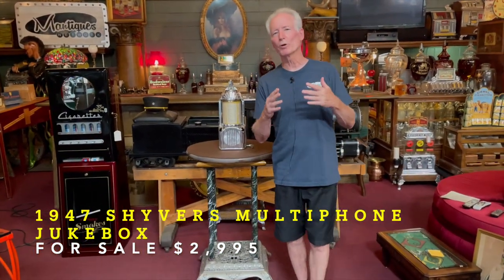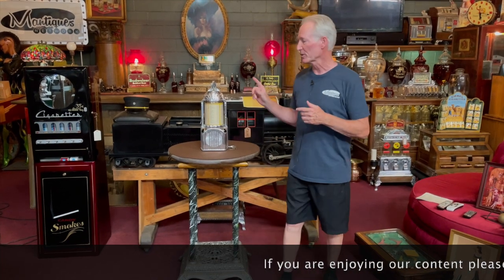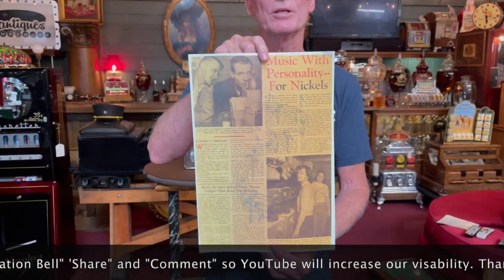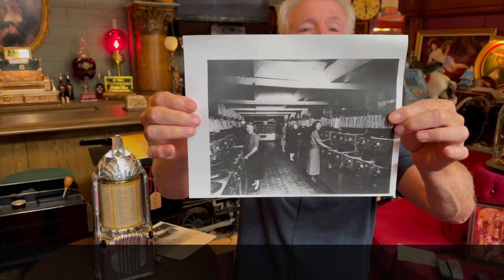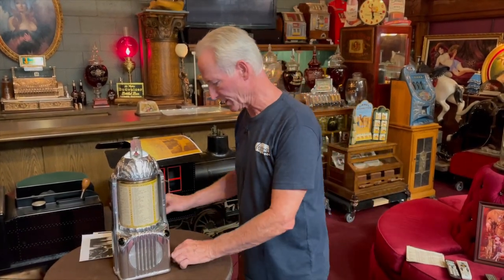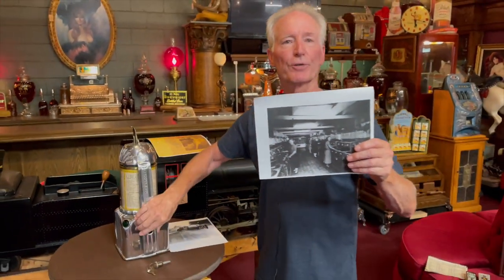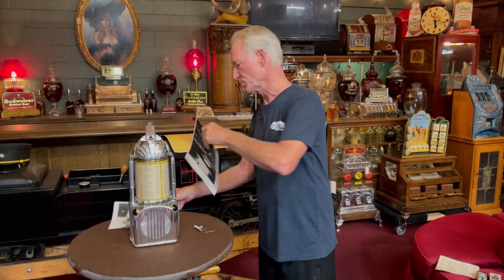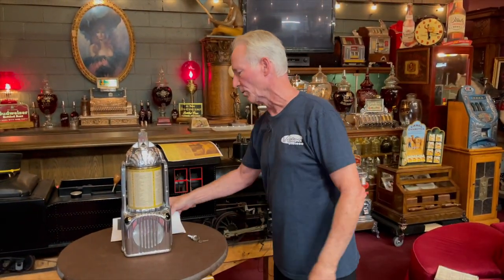1947 SHYVERS MULTIPHONE JUKEBOX SOLD FOR $2,995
1947 SHYVERS MULTIPHONE JUKEBOX SOLD FOR  $2,995